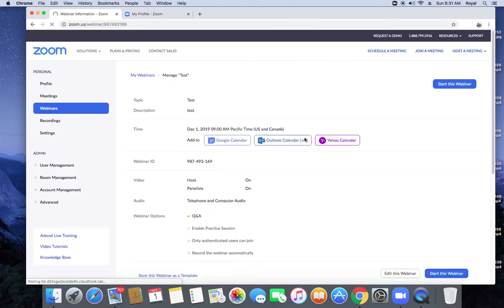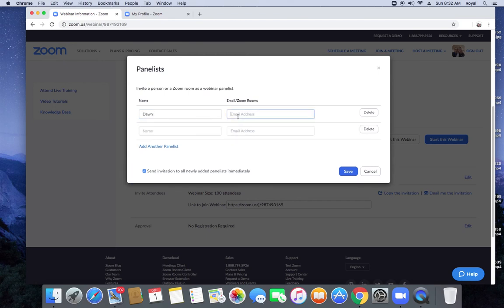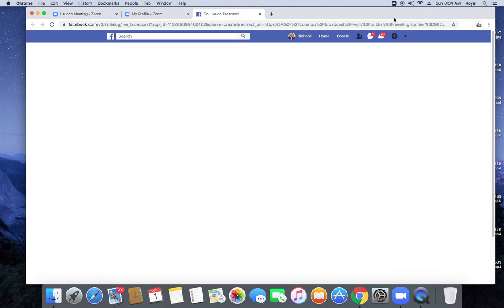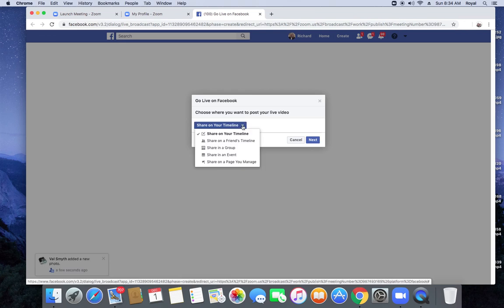How To Use Zoom To Live Stream On Facebook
Are you curious about how to use Zoom to stream your webinars to your Facebook audience or YouTube audience?

Going Live and sharing knowledge is amazing, but you can stir things up a little by conducting interviews, hosting webinars or simply sharing your slide decks with your viewers! Mix things up and the results will be incredible.

Zoom is a video conferencing tool that’s gained a lot of popularity lately. It’s very simple to use, the quality of the picture and sound is better than what you get with most other similar platforms, and it offers cools features such as going Live on Facebook or YouTube. They were the first ones to do so and it was a game changer!

Here’s what you need to do in order to broadcast Live on Facebook!

"OUR MISSION IS TO MAKE YOU FEEL LOVE & HOPE FOR YOURSELF!"

Ready to take your home business, online marketing and personal brand to the next level? Join us inside our private mastermind here.

As a BONUS, if you join my team I will teach you how to market online and rank videos on the first page of youtube.

It's time to Heal every second, every minute, every hour, everyday!
It's on You.
eric worre
grant cordone
john and nadya melton
jason brown
matt rosa
laine matherne
david liciaga
robert hollis
Paul hutchings
todd falcone
matt morris
sarah robbins
tanya aliza